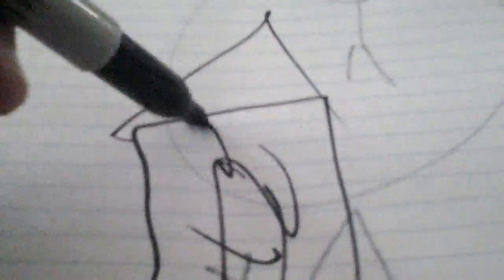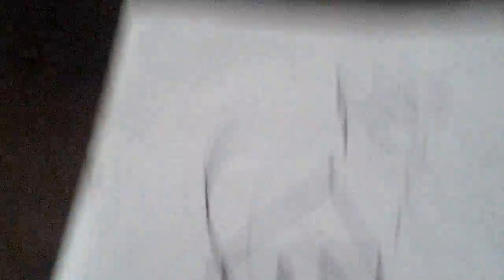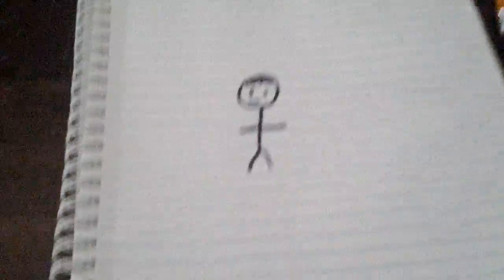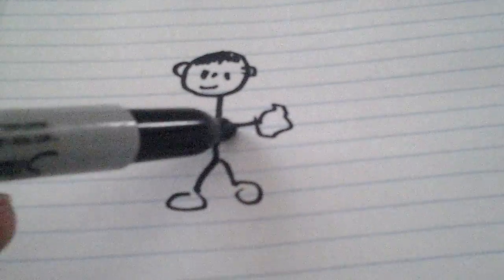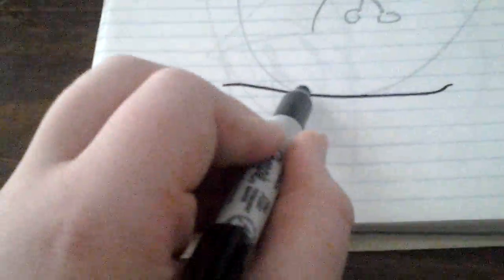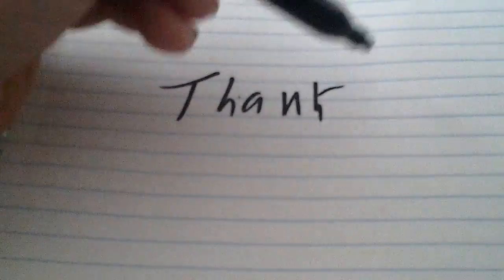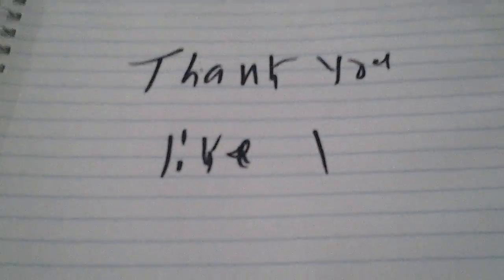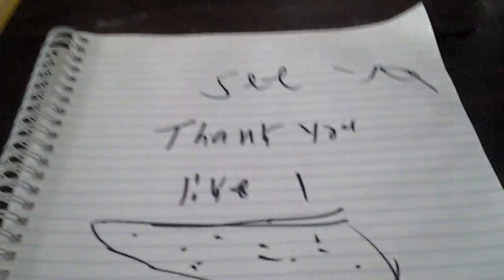I suck at drawing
Sorry for all the scratchy sound my audio sucks